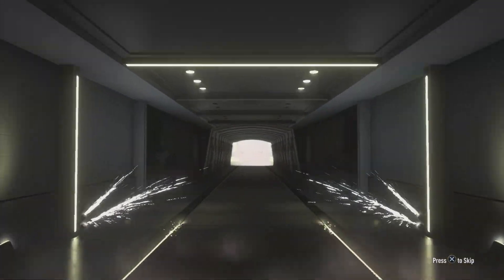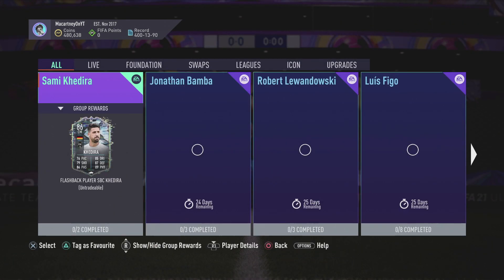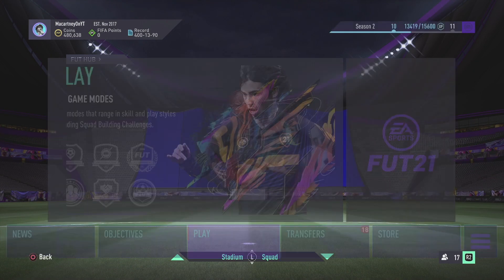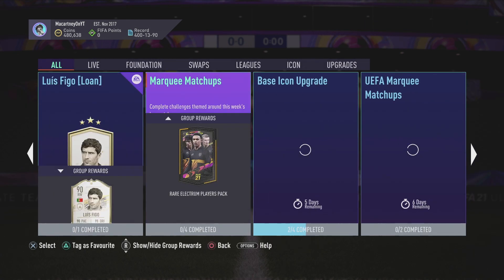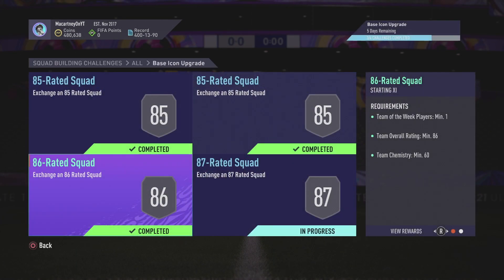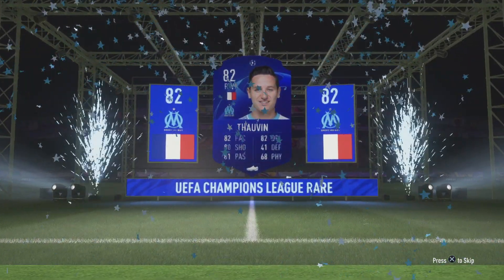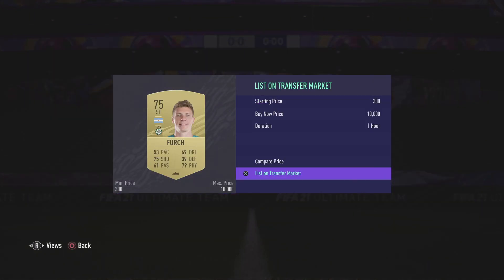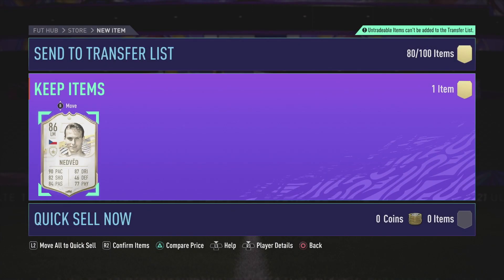BASE ICON SBC COMPLETED! BASE ICON SBC CHEAPEST POSSIBLE SOLUTION | FIFA 21 BASE ICON PACK OPENING!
Video Summary:
FIFA 21 Base Icon 520K To Complete  | Base Icon SBC FIFA 21 Review | FIFA 21 Ultimate Team | Today we tested out the Base Icon on FIFA 21 Ultimate Team, FIFA 21 Base Icon For Cheap

Other Names For This Card Include:

Are 81+ Packs Worth it?
TOTW Upgrade
Ultimate Pack
Squad Battles Objective
Big Walkout
SBC Reviews
RTTF & UEL SBC
NEW UEL RTTF Cards